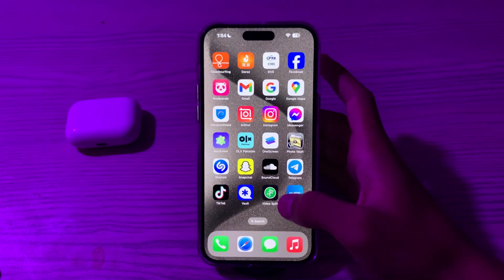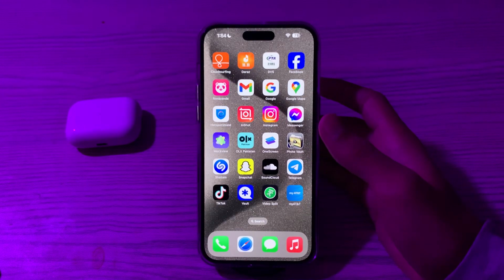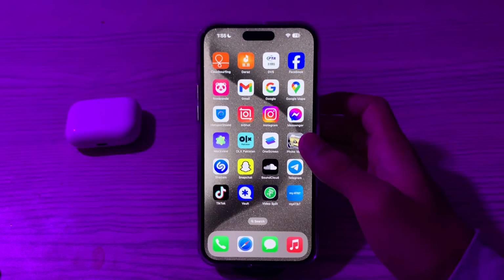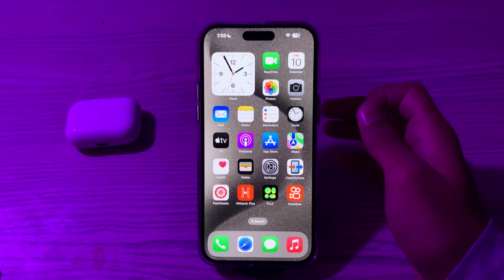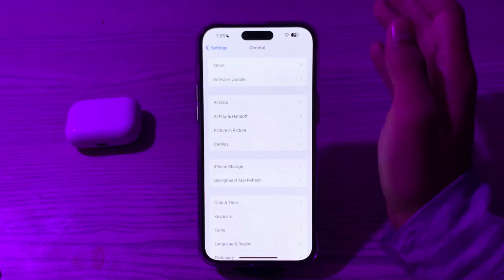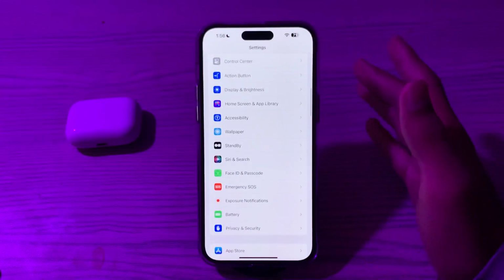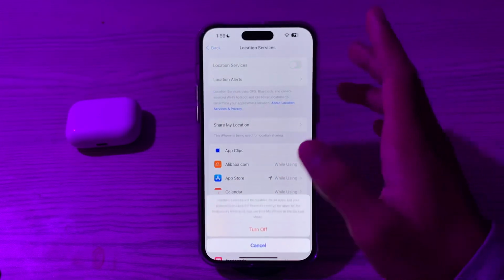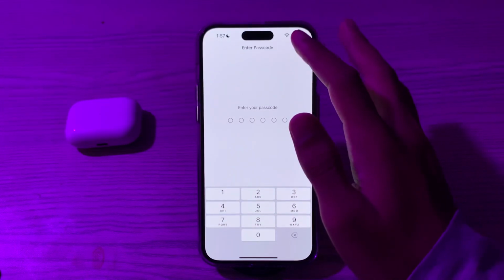How To Fix Overheating Heating Issues On iPhone 15, 15 Pro, 15 Pro Max